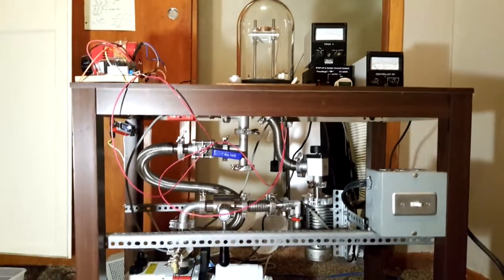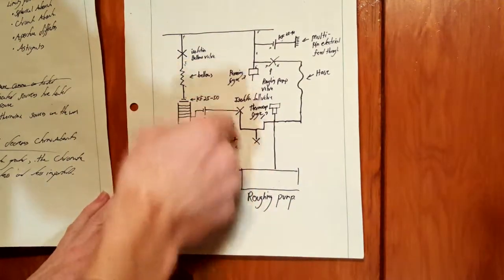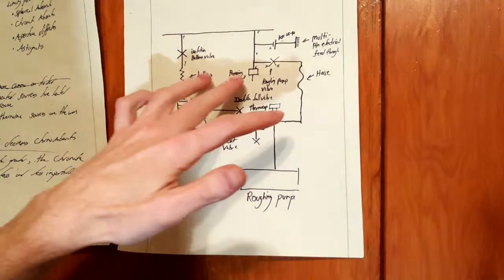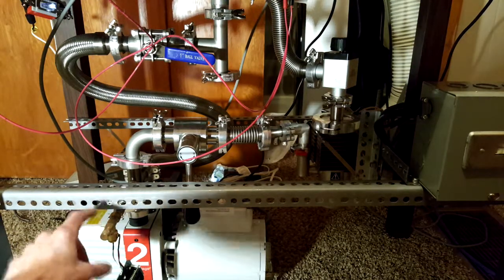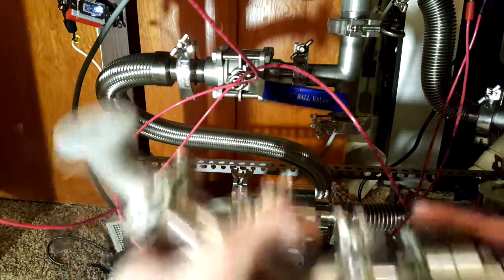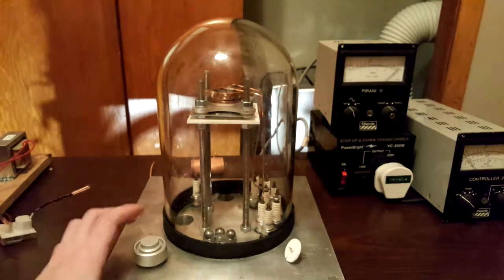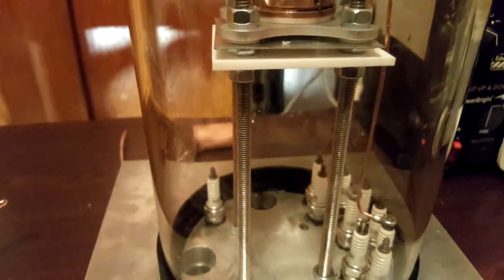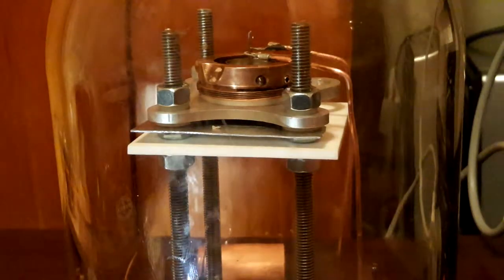SEM filament and vacuum update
**I plan on putting out a video about the filament sometime before Jan 1st.**
An update on the Scanning electron microscope build. This video I go through the vacuum system as well as the filament housing. The footage at the beginning at this video is the actual filament being heated. The filament is being run at 1-5V with a current of 0-4 amps.
The roughing pump shown is an Edwards E2M2.
The diffusion pump is an Edwards  B30207110